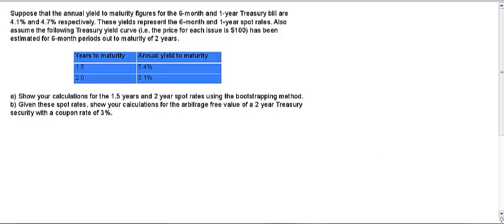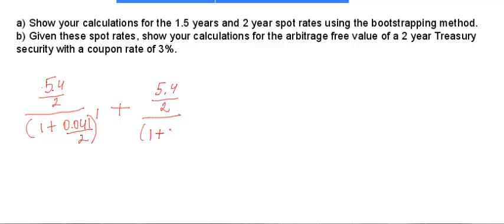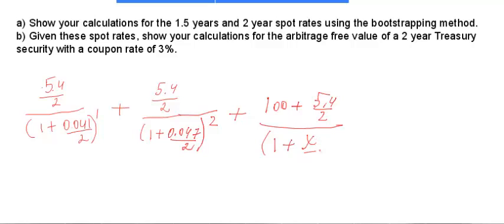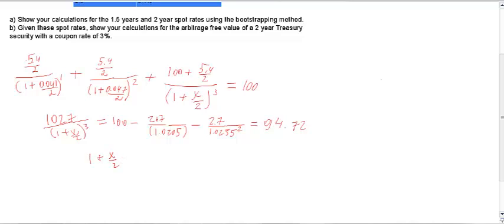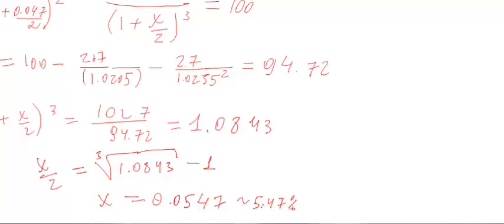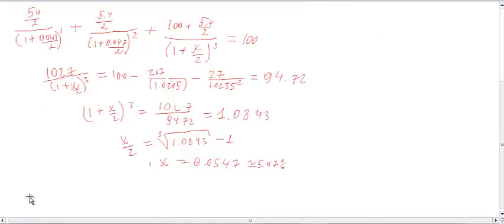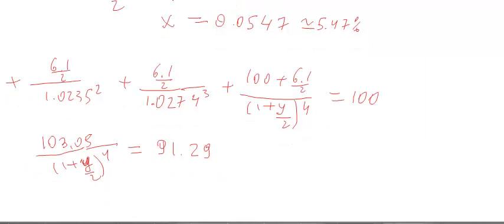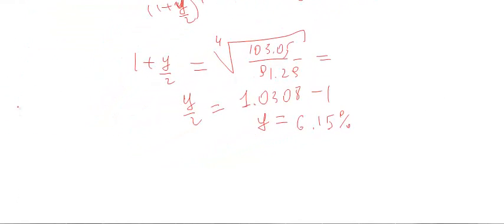Bootstrapping using Treasury spot rates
How to estimate treasury spot rates (term of structure interest rates) based on Treasury yields.